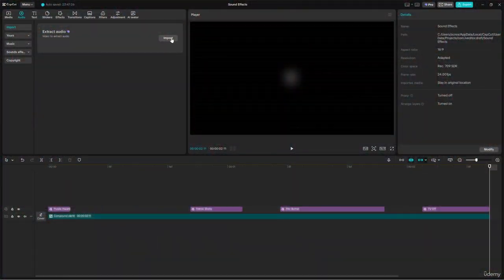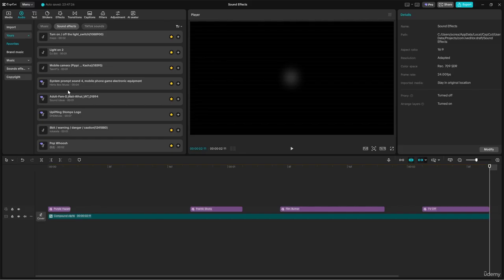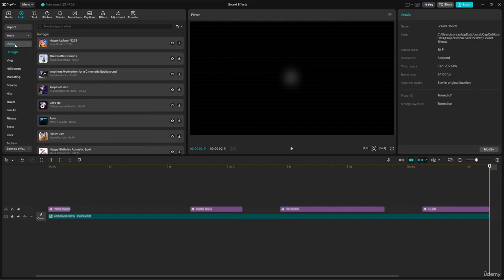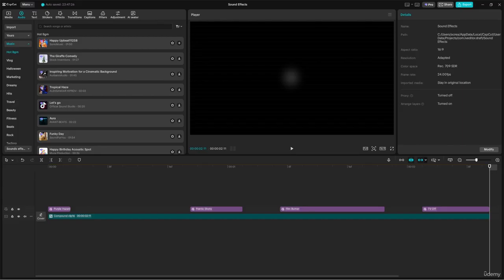CapCut AI Course – Episode 19 | Master the Audio Library for Viral Videos 🎵🔥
🎬 CapCut & AI – Turn Ideas into Viral Videos
📚 Episode 19 – Exploring the Audio Library in CapCut

Welcome to Episode 19 of the CapCut & AI Master Series!

In this episode, you'll learn everything about the CapCut Audio Library and how to use it to create professional-quality YouTube Shorts, Instagram Reels, Facebook Reels, and TikTok videos.

Inside this tutorial you'll learn:

✅ How to access the CapCut Audio Library
✅ Difference between Music, Sound Effects & Trending Audio
✅ How to search for the perfect soundtrack
✅ How to use copyright-safe music
✅ Best audio for cinematic edits
✅ Matching music with video mood
✅ Audio volume balancing
✅ Fade In & Fade Out techniques
✅ Tips for creating viral content using trending sounds

Whether you're a beginner or content creator, this lesson will help you make your videos more engaging and professional.

🎥 Episode:
19 – Exploring the Audio Library in CapCut